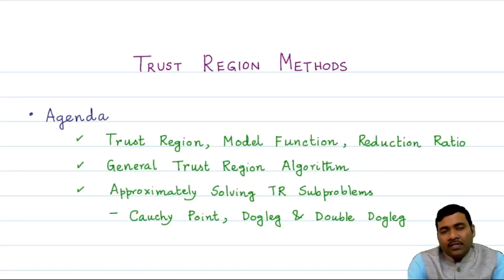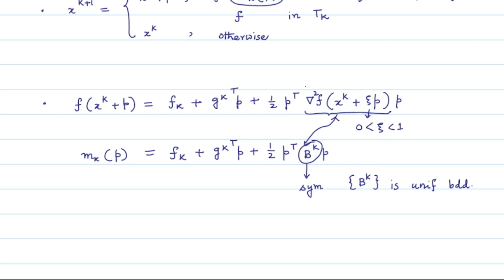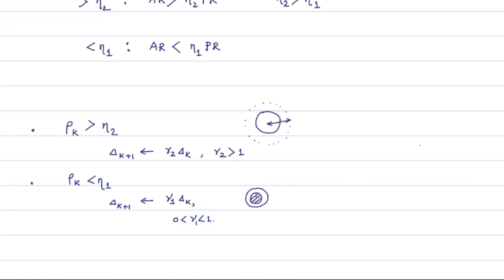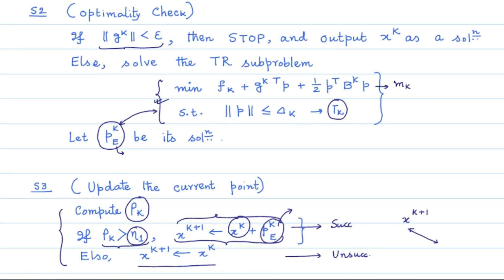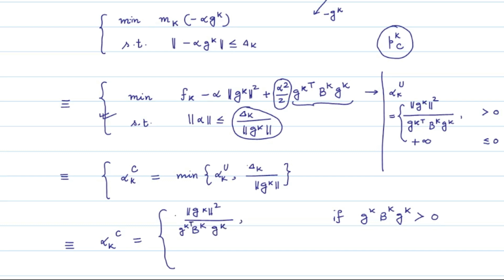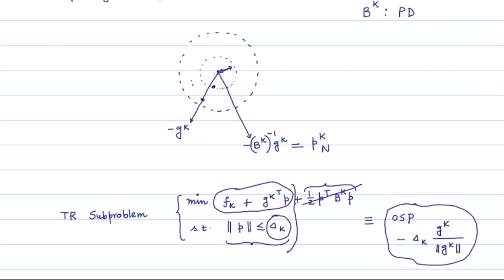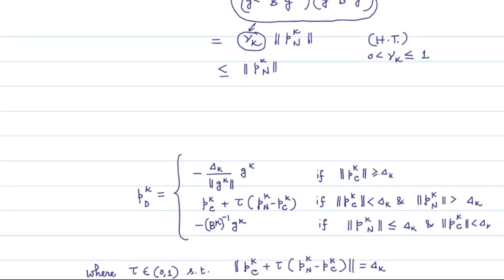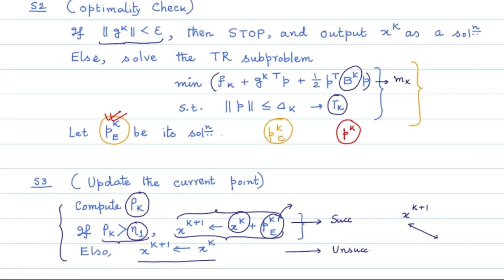Lecture 38 - Trust Region Methods - Part I